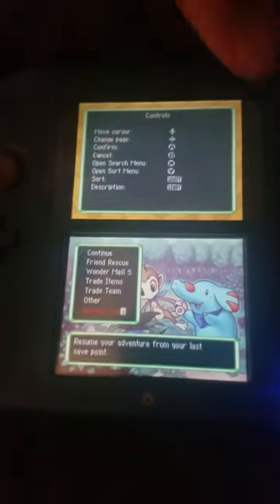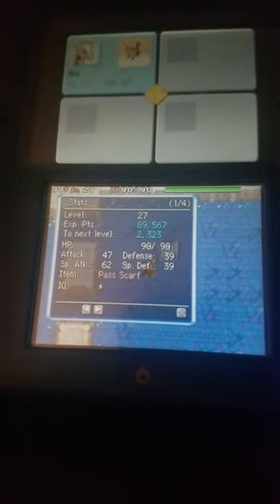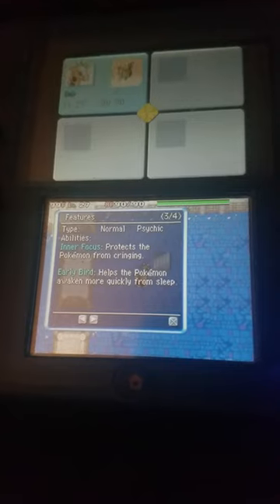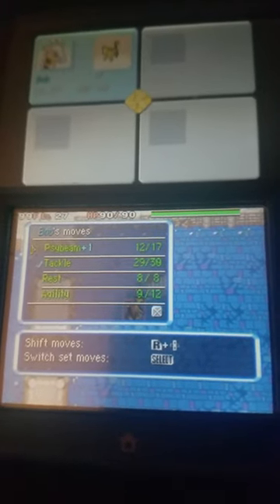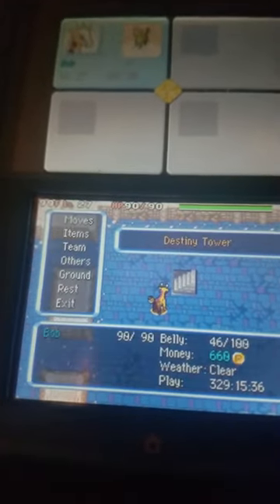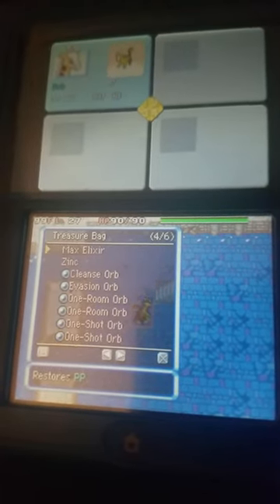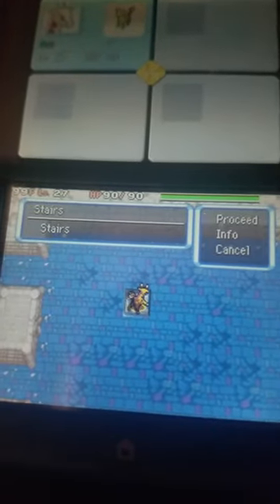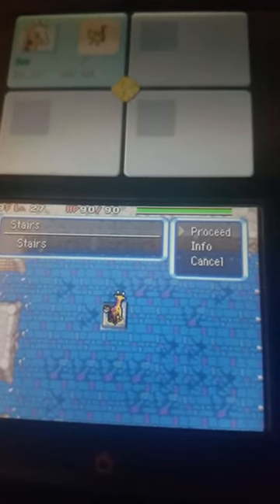Destiny Tower Clear #17: Girafarig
At first glance, Girafarig seems like a nightmare to use. Poor early-floor stats (Defense and Special Defense especially) and being prone to getting walled would do that, right?

Well, that was until I learned Psybeam. In tandem with Agility, I was able to comfortably sit back and snipe dangerous targets, such as Ledian and Drapion. Seriously, without Agility this would have been ten times as difficult.

Getting Rest was a godsend, as Early Bird makes it a one-turn move. Rest not only heals HP fully, but cures ALL status AND move seals. Probably the best TM to find in this dungeon.

The early floors are definitely rougher compared to some, but the difficulty basically flatlines when you have Agility and spammable STAB on your side. The lesson here is, don't judge a Pokemon based on its stats, judge it based on its movepool.